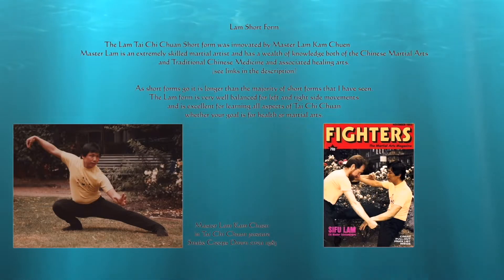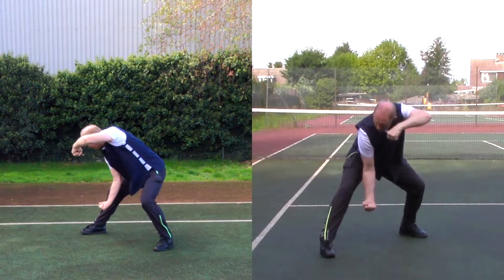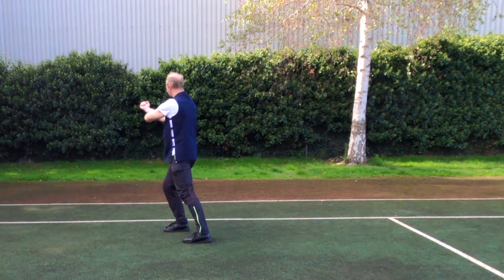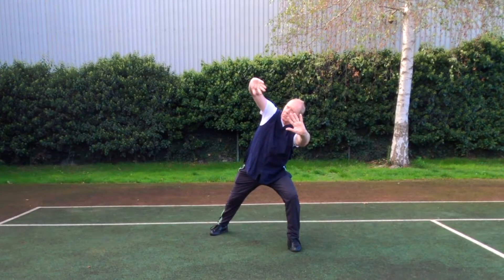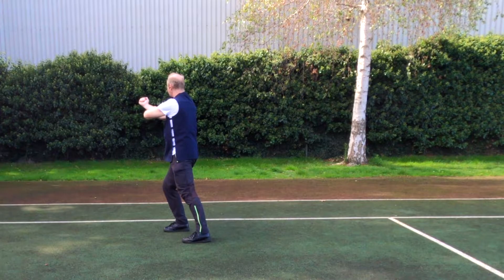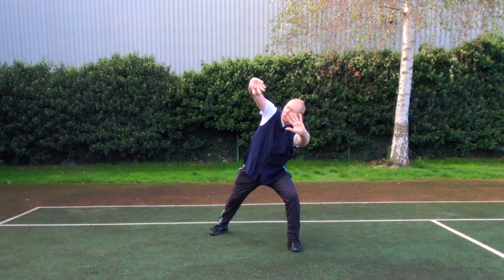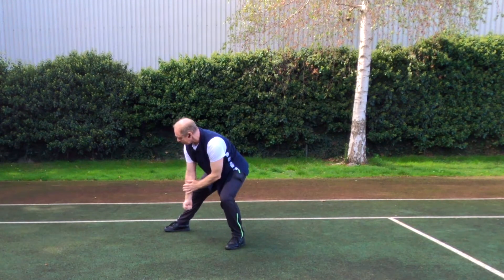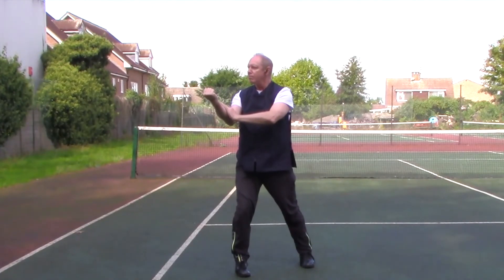The Lam Tai Chi Chuan Short form Lesson 9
This form was created by Master Lam Kam Chuen.
Lam Sigong is a highly skilled internal arts practitioner in a number of internal arts especially Zhan Zhuang (Jam Jong), Yiquan, Tai Chi Chuan and Dit Da Healing amongst other arts. The picture in the front page is from circa 1983 with Master Lam doing a superb Snake Creeps Down - a move from the Guangping/ Kwonping Yang Long form.

This short form at beginner level runs for about five minutes. This time frame allows for the beginner to practise the movements with deliberate thought as well as letting the movement flow as much as possible for a beginner learning the form.

For more information on Master lam Kam Chuen here is a link to a website dedicated to him and his arts.

0:00 - 0:30 Introduction and information
0:31 - 5:05 Form tuition